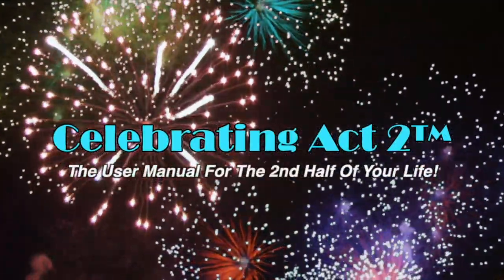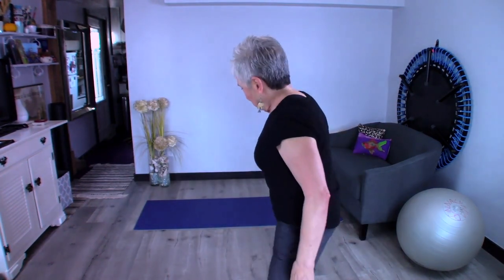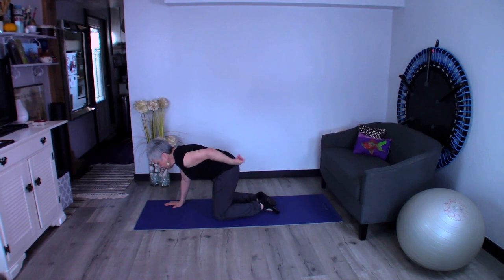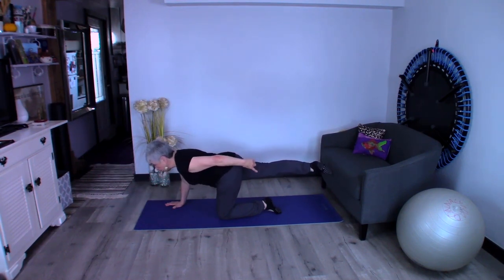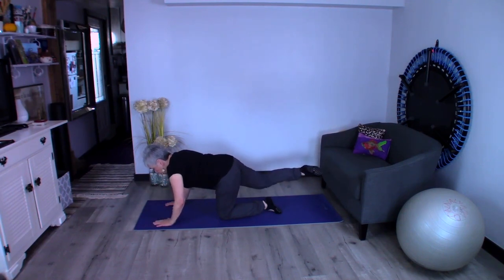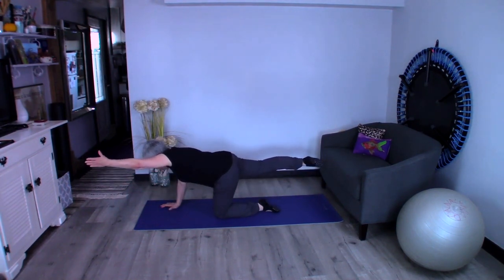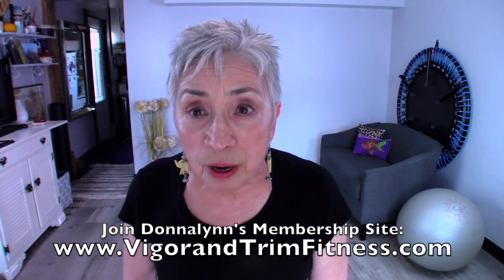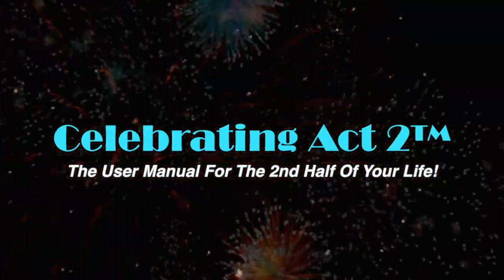Donnalynn Polito Short & Sweet Tips: Bird Dog +Watermelon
Exercise & Nutrition Expert, Donnalynn Polito, continues her series of videos combining one short exercise with one 'sweet' tip about nutrition and eating well. The result is an easy way to stay fit and healthy at any age! Donnalynn explains how today's exercise, the Bird Dog will help you physically as well as encouraging you to add Watermelon to your diet!

And you can binge watch all her videos for Celebrating Act 2 on her playlist available on our YouTube Channel.